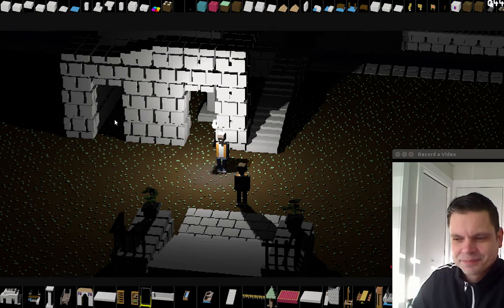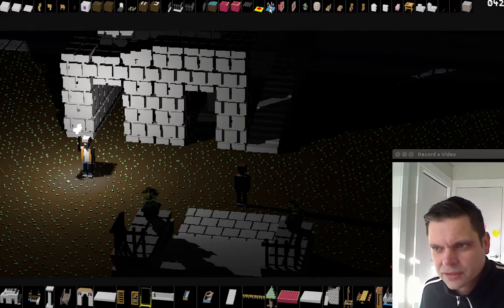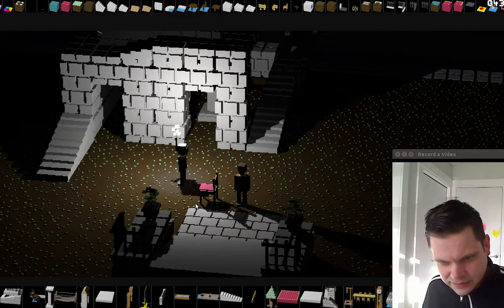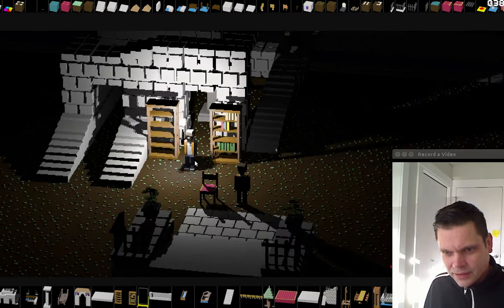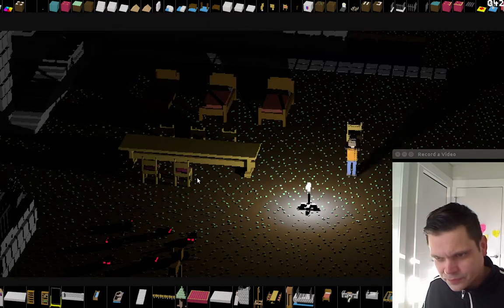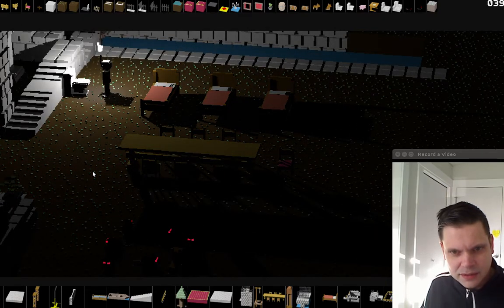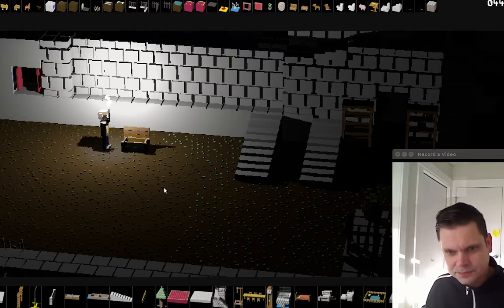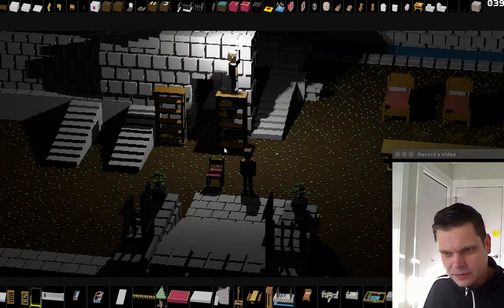World Editor for Real Time Ray Traced Game.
My indie game, under development, now has an in-game world editor.